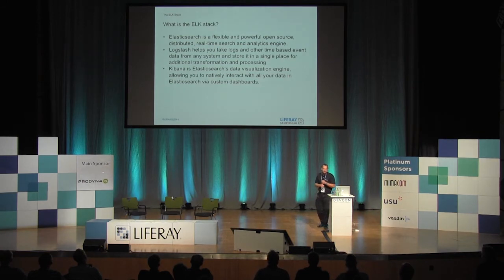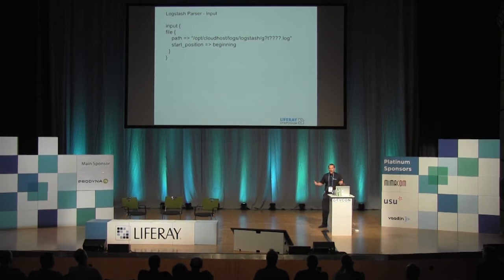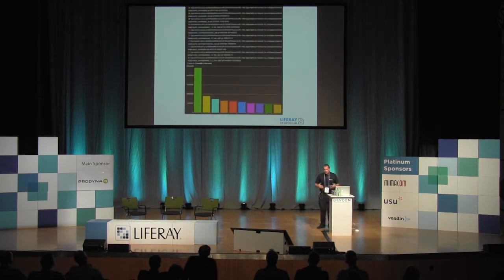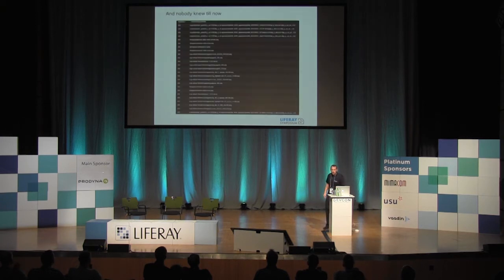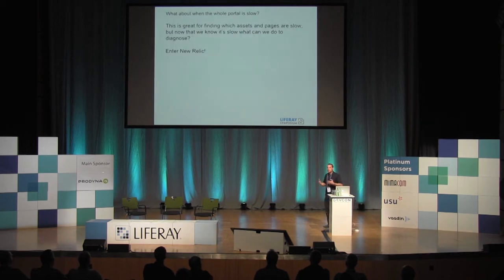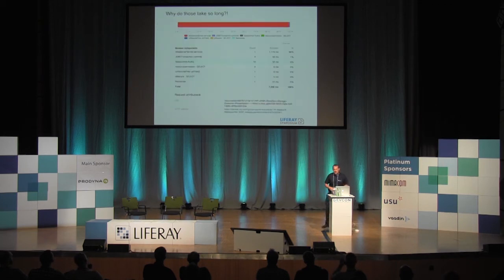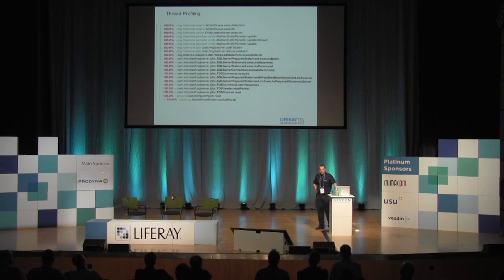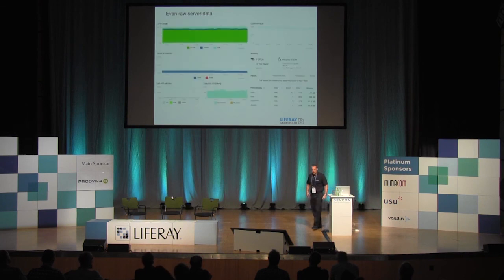Liferay DEVCON 2014 - DevOps Best Practices with Liferay - Brett Swaim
--- How do you gather metrics from Liferay? How can you find problem areas before they become a problem? How do you prove you are meeting your SLA’s? This talk will be an overview of tools used at client sites to provide insights into the performance and stability of Liferay environments.